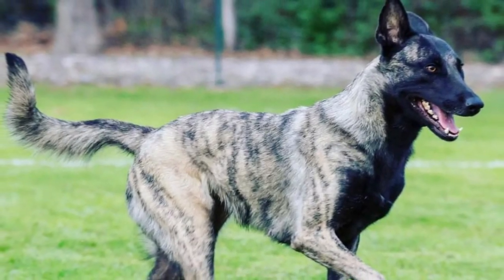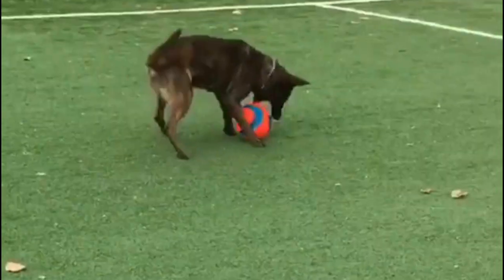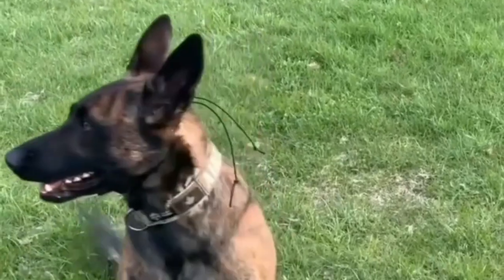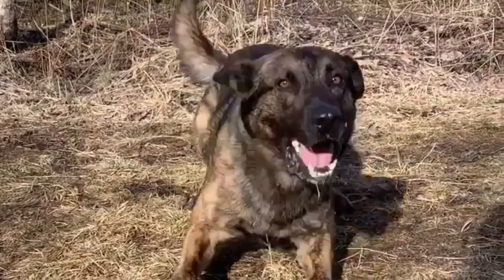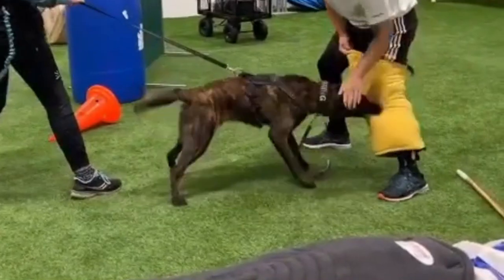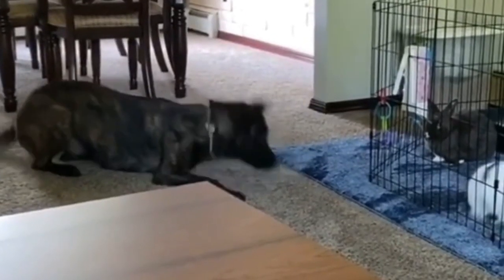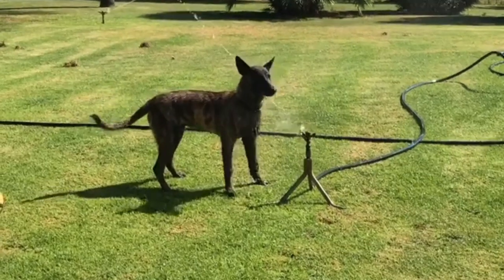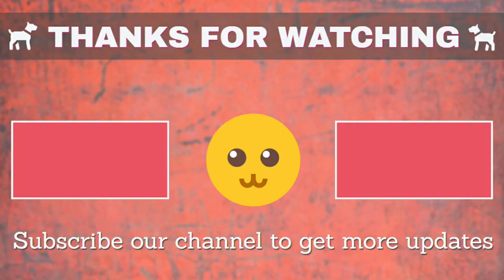GET TO KNOW THE DUTCH SHEPHERD: A STRIKING BEAST